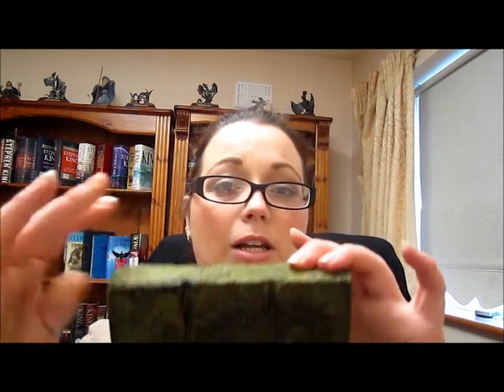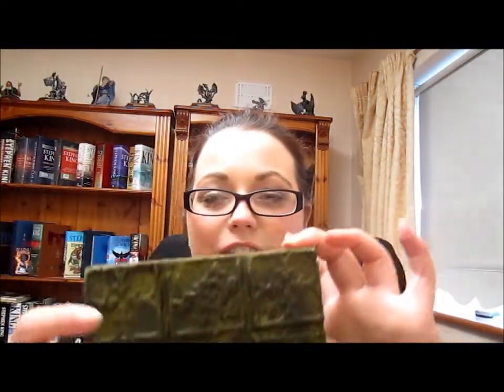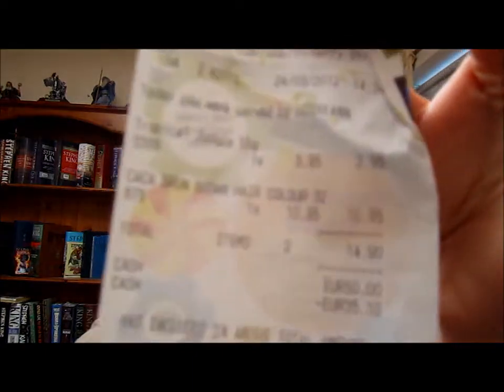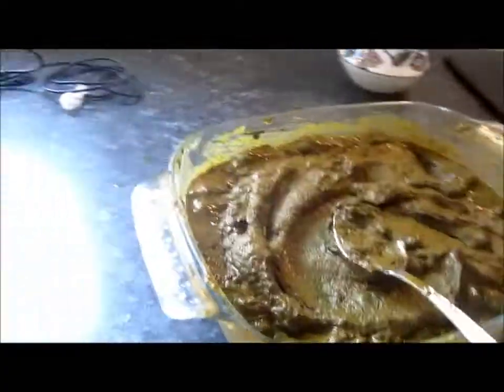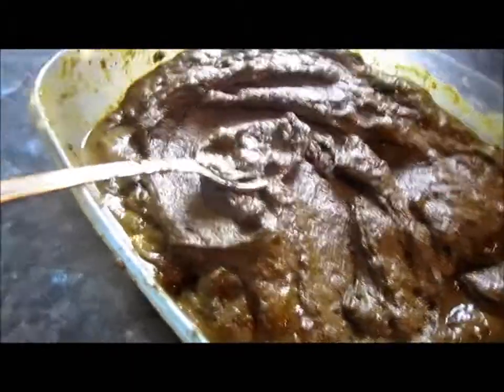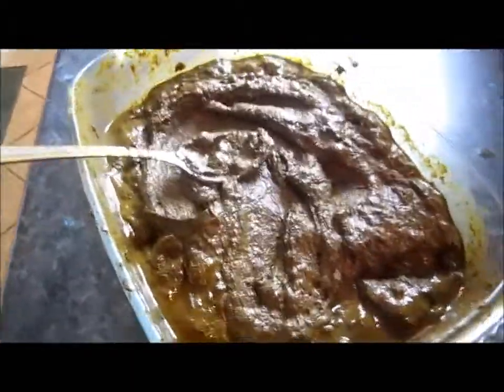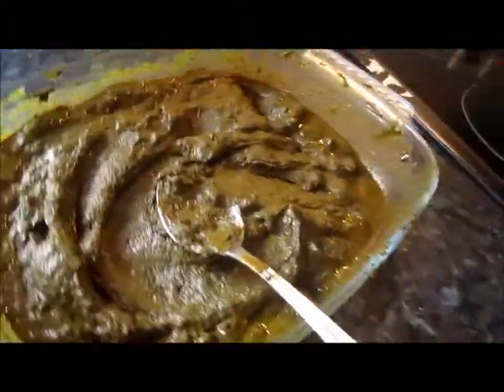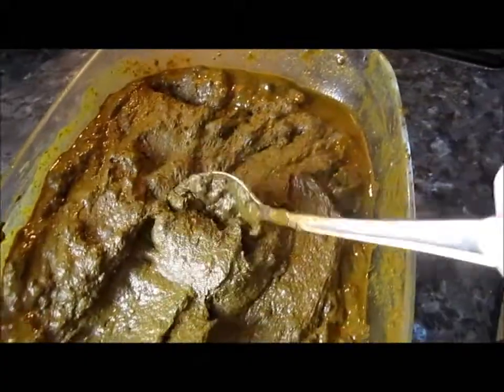Lush Nautral Henna Hemp Hair Dye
I would like to thank my beautiful Mam for helping me. She really is one in a million.
This video is my own opinion and I have not been asked or paid to make this.